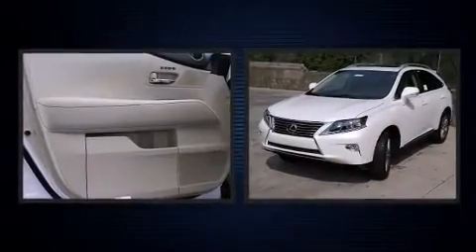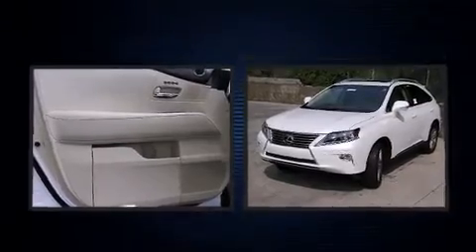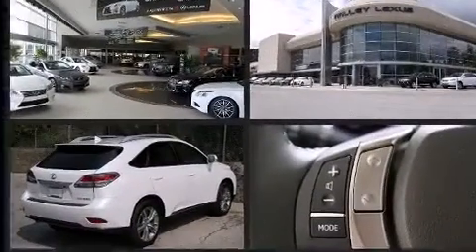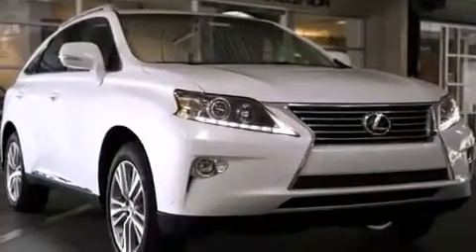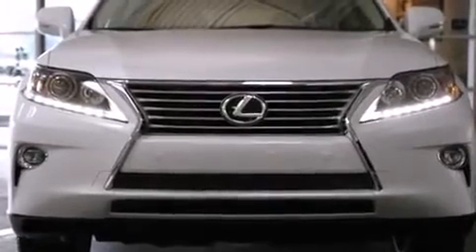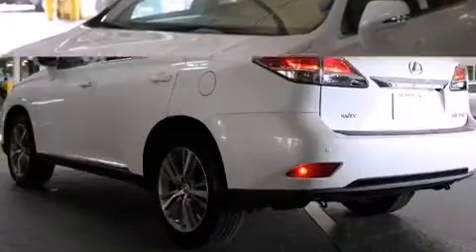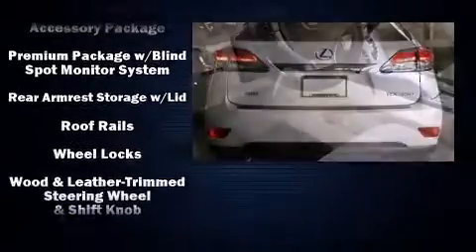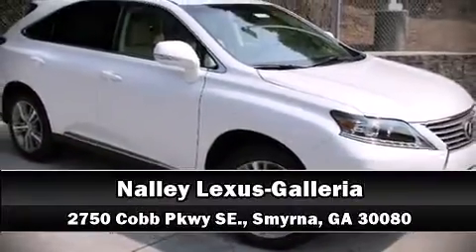2015 Lexus RX 350 Base in Smyrna, GA 30080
Nalley Lexus-Galleria
2750 Cobb Pkwy SE.

Take command of the road in the 2015 Lexus RX 350. It features an automatic transmission, front-wheel drive, and a 3.5 liter 6 cylinder engine. Lexus prioritized handling and performance with features such as: delay-off headlights, a blind spot monitoring system, an outside temperature display, power front seats, a roof rack, rear wipers, and leather upholstery. Lexus ensures the safety and security of its passengers with equipment such as: dual front impact airbags with occupant sensing airbag, front and rear SIDE impact airbags, traction control, brake assist, anti-whiplash front head restraints, a panic alarm, an emergency communication system, and 4 wheel disc brakes with ABS. Electronic stability control stands out as a technologically savvy innovation, keeping you better connected to the road. We pride ourselves on providing excellent customer service. Stop by our dealership or give us a call for more information.